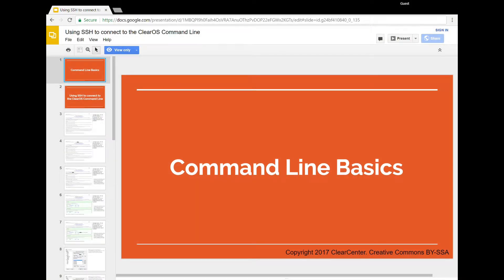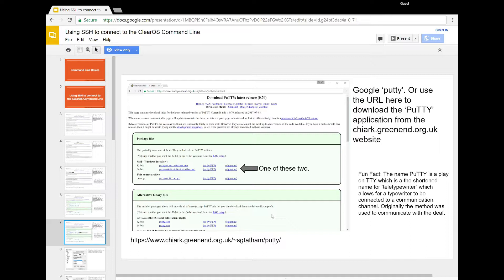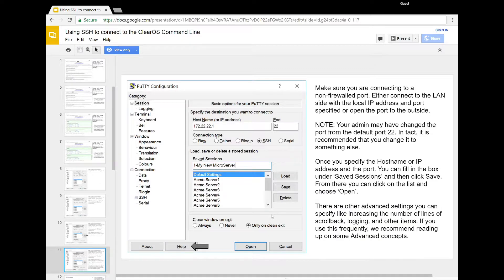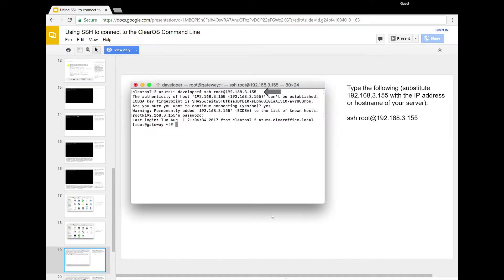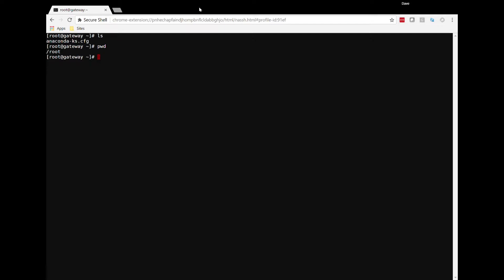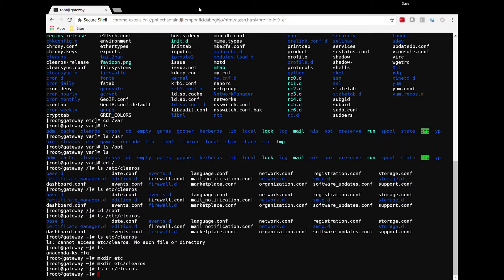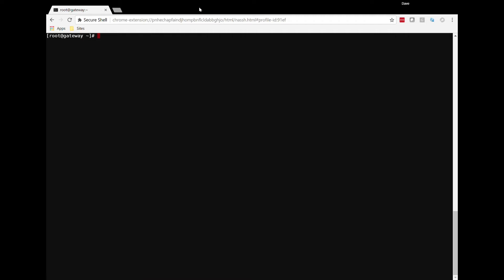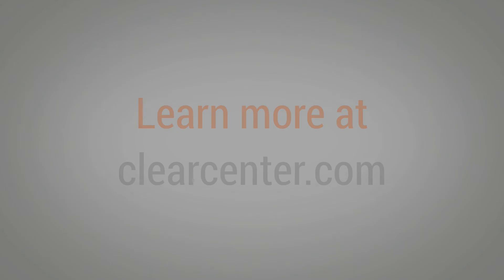ClearOS Command Line Basics